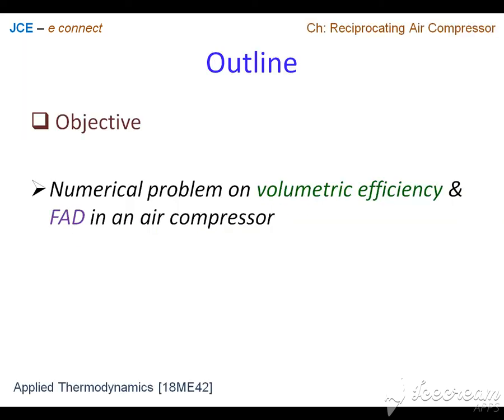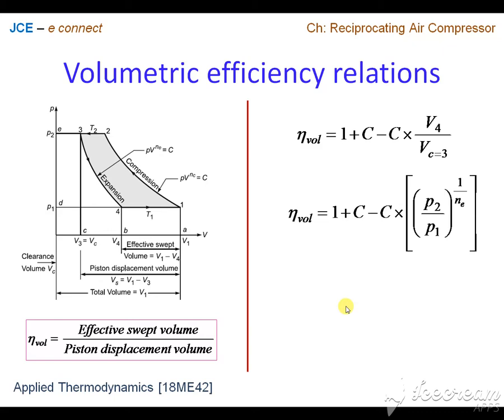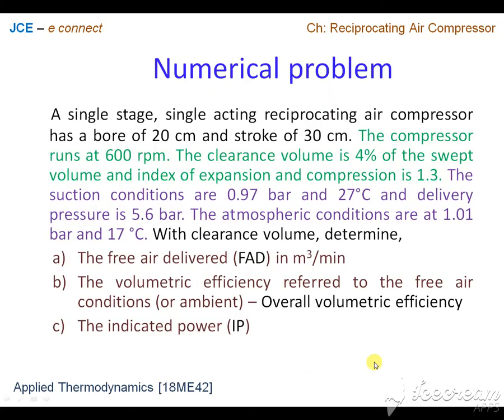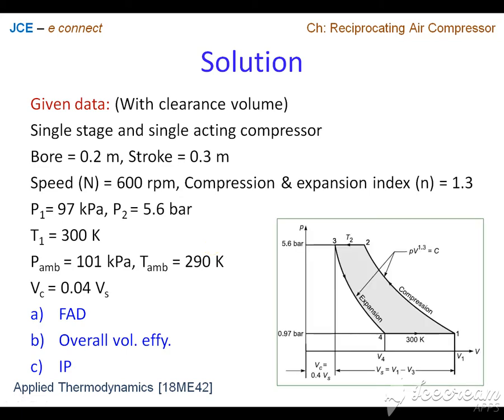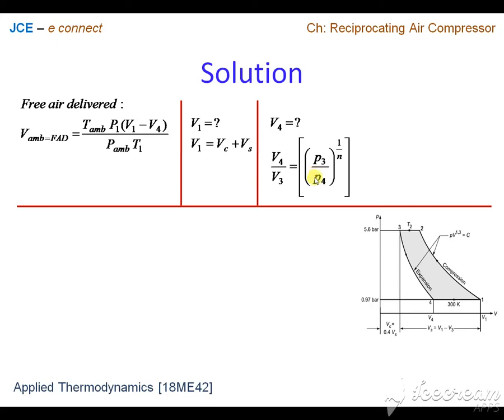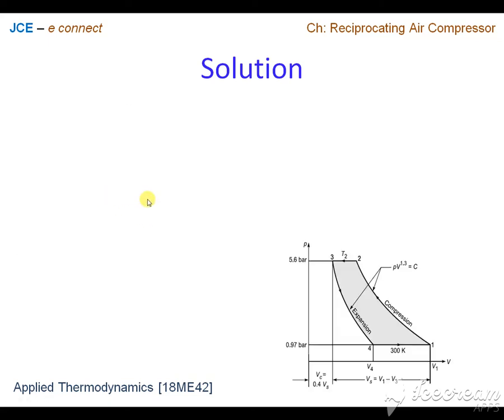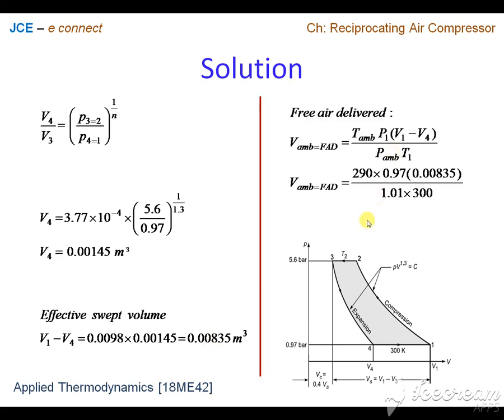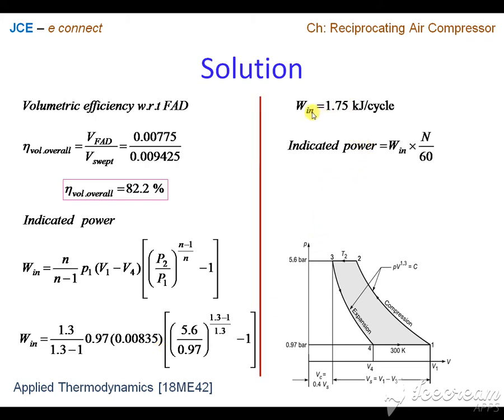Numerical problem on volumetric efficiency and FAD in air compressor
In this video, a numerical problem based on the concept of volumetric efficiency and free air delivery is presented. The content is prepared by M. Sreedhar Babu. The images are borrowed from below source.

Sources:
McGraw Hill Publications Pvt. Ltd., New Delhi.